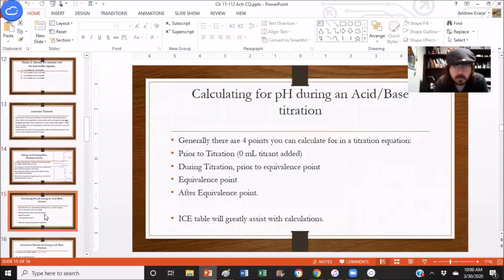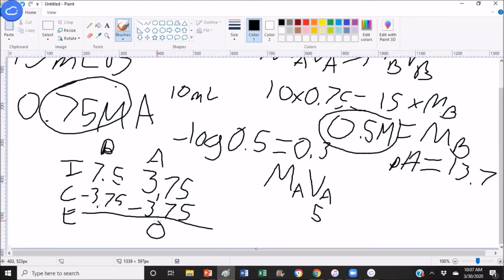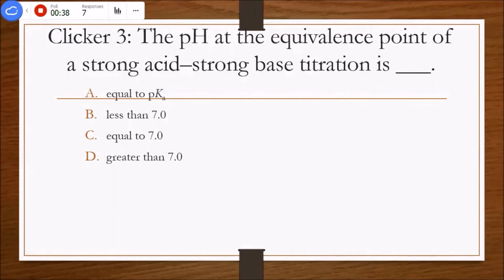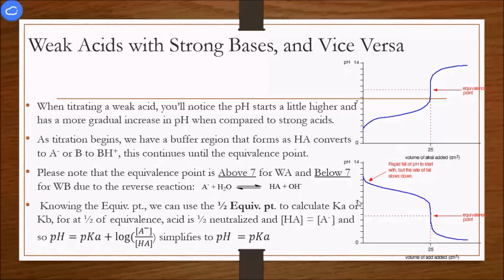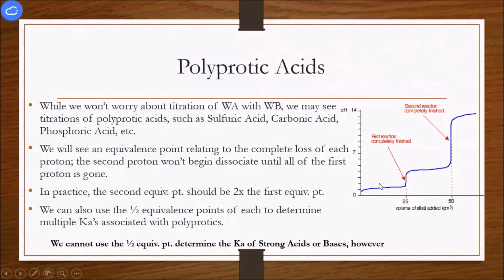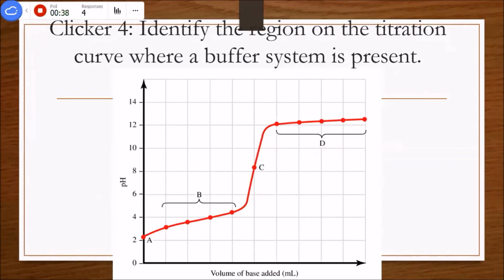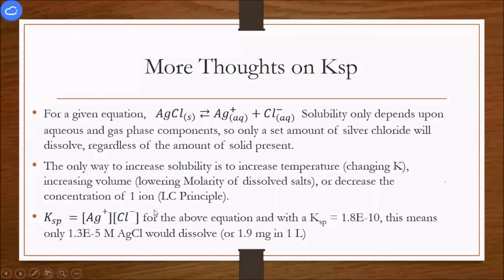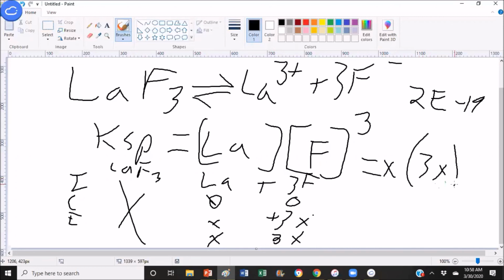CHE 112 Lecture 3/30/20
Part of my ongoing lecture series for General Chemistry 2.  Today we finish talking about how to handle titration curves and calculations and begin to talk about the Equilibrium of the solubility product.